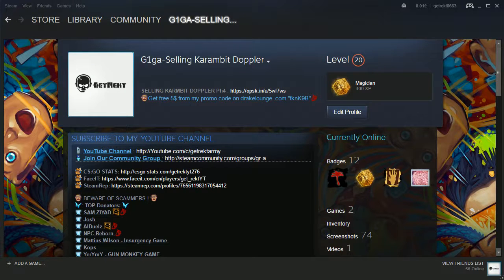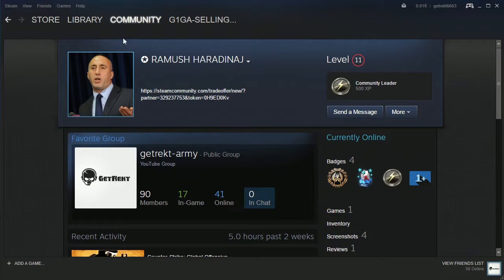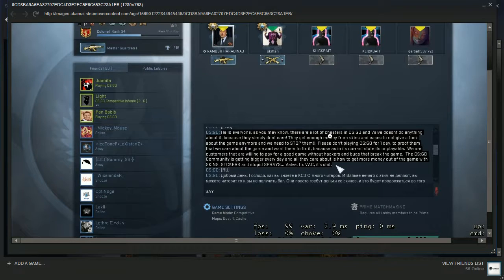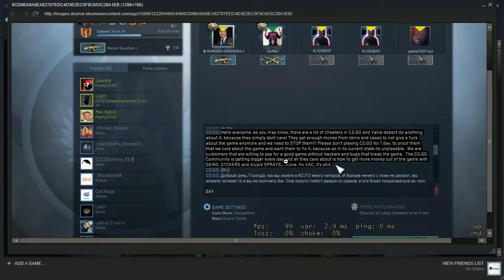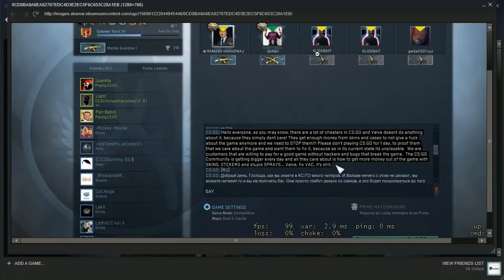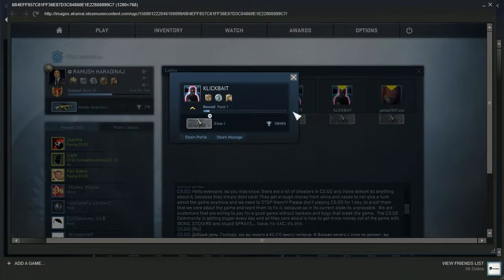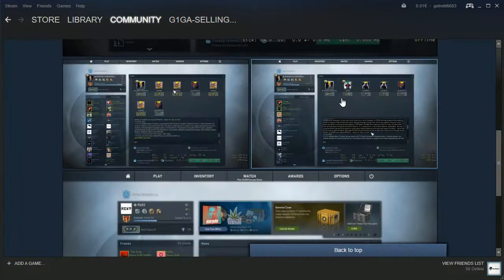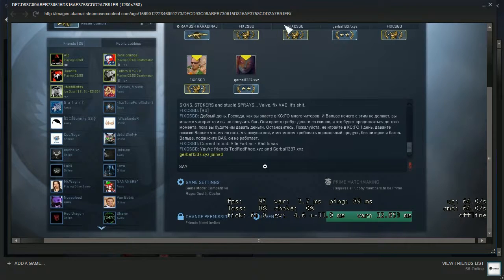LEM BOTS ON LOBBY TOO ? FIXCSGO - Counter Strike Global Offensive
See ya .

Thumbnail Credits :
YouTube GetRekt (Me)